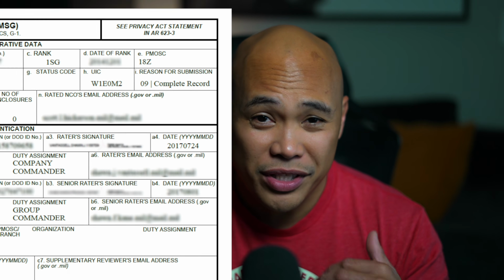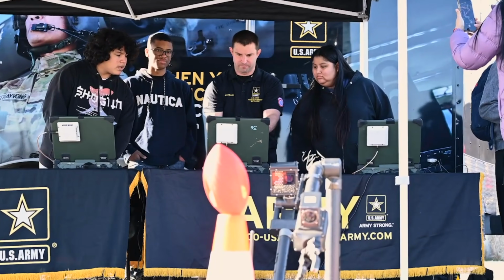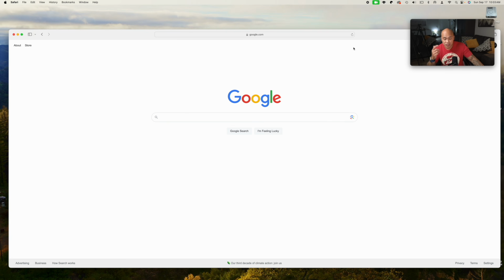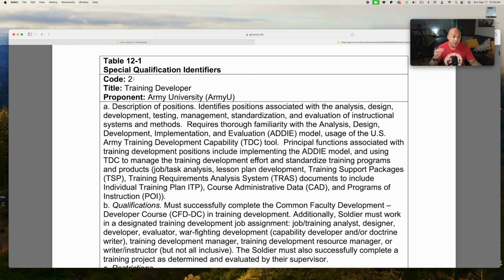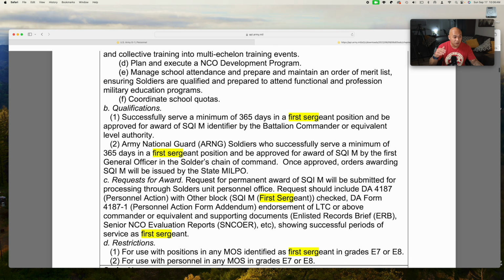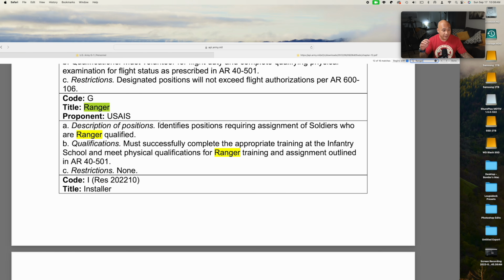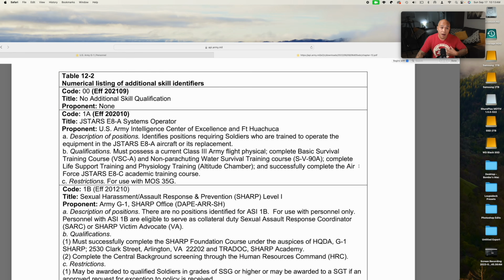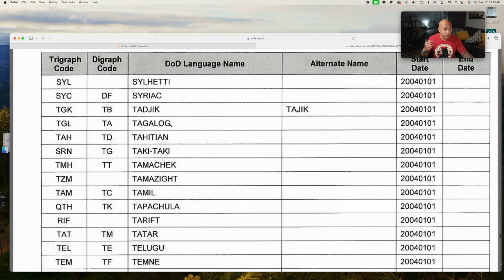Update your Army Record correctly. How identifiers are used. Don't get it wrong like me.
This video will help you write and review NCOERs better. Especially the admin portion. Train your Soldiers. Hope this helps.

Becoming a member gives you direct access to me through iMessage and FaceTime calls. You will also get advice from other members of the High Speed FNG Society.  As a member, you will have access to tools that will help you on admin such as NCOER bullets and much more!